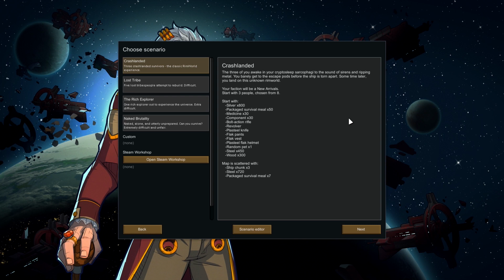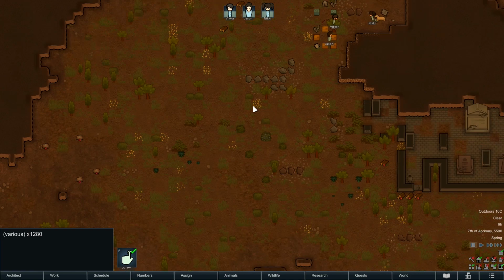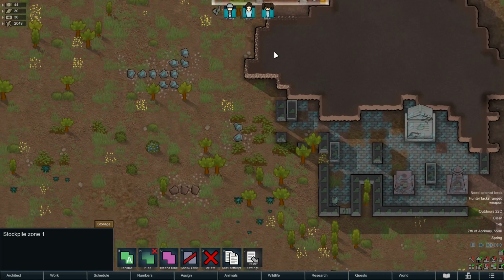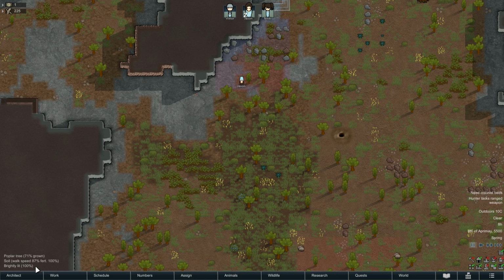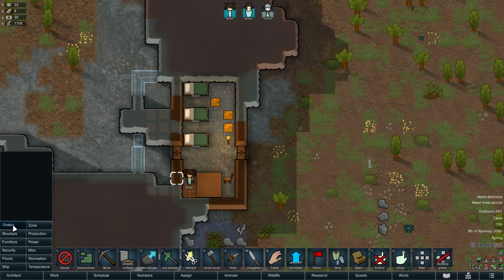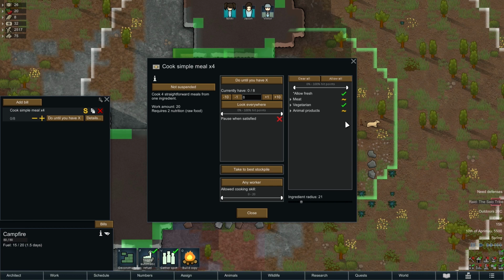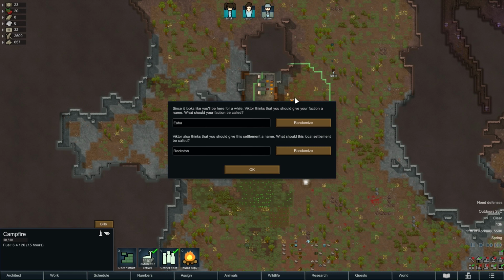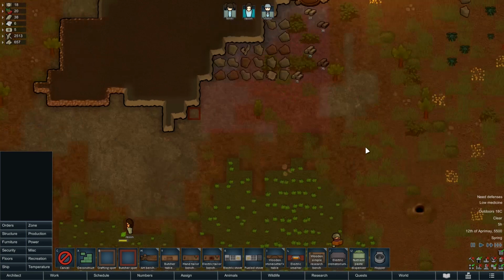RimWorld (Rockston, Part 1) - Settling In [PC Gameplay]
John thinks that it's high time to start a new colony, this time with a bit more difficulty thrown in. Hooray, difficulty!

Follow John to the furthest reaches of space as he takes command of a group shipwrecked survivors who are struggling to establish a colony on an inhospitable alien world in this stellar space colony management sim from Ludeon Studios, RimWorld! Now with the Royalty DLC! (v.1.2.2900)

Show your Support!